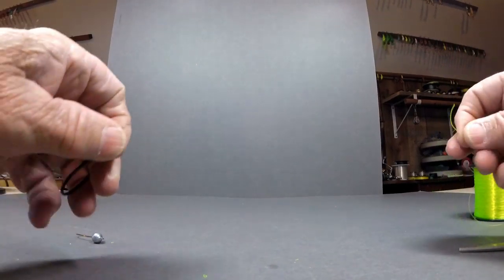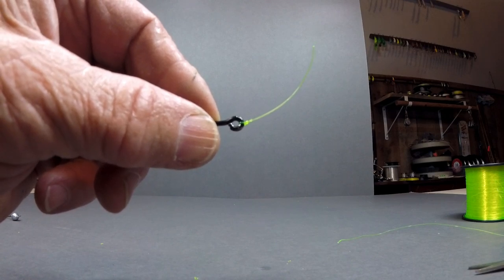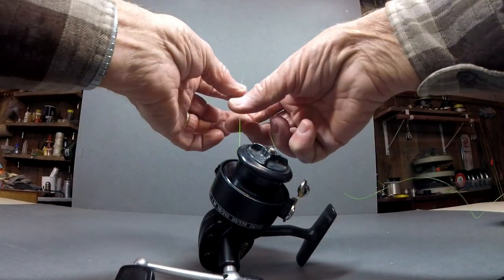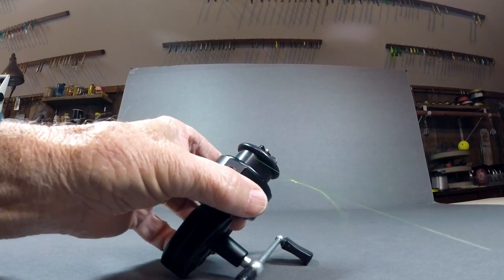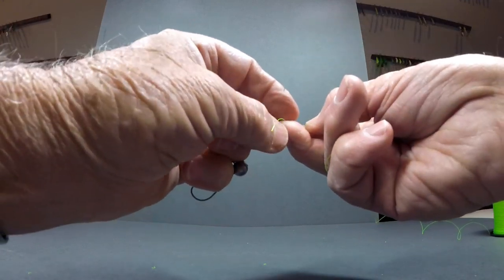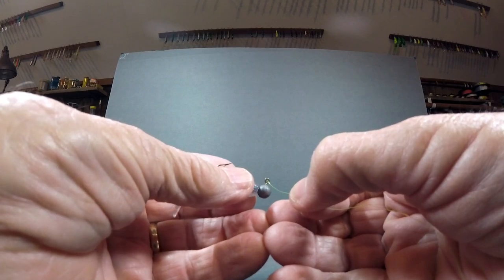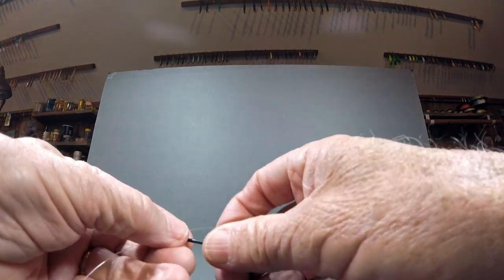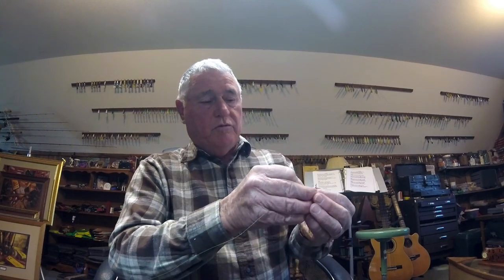FISH4FUN: THINGS I DO - FISHING KNOTS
Several viewers have ask me what kind of fishing knot do I tie.  This video was made to answer that question.